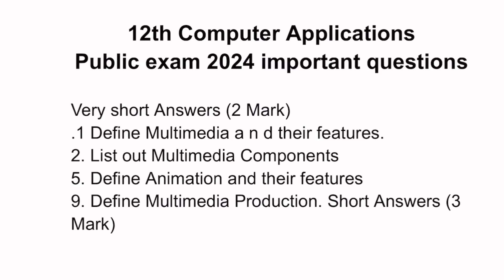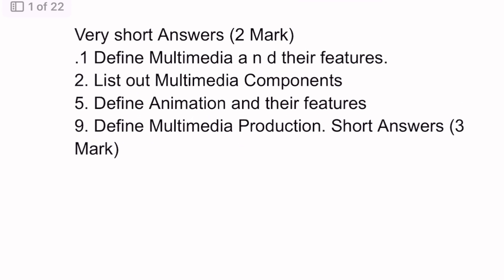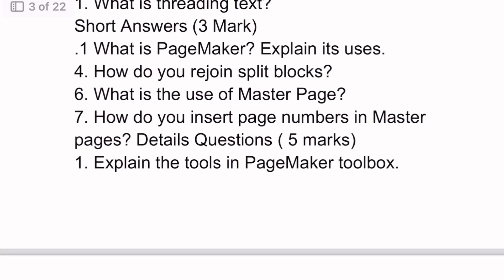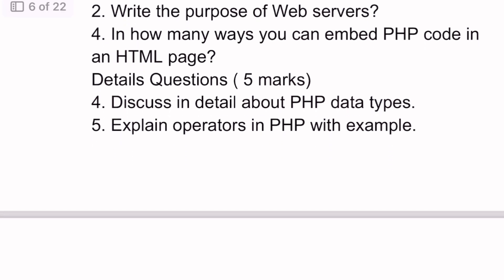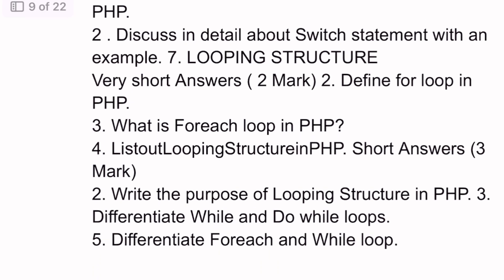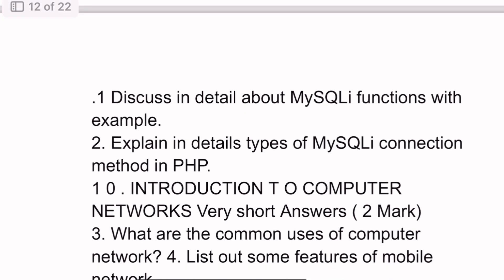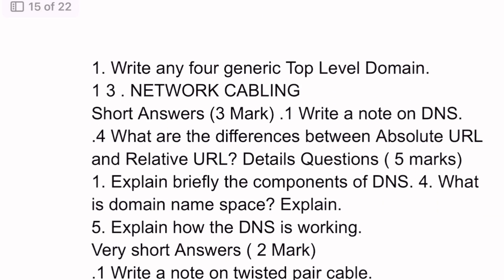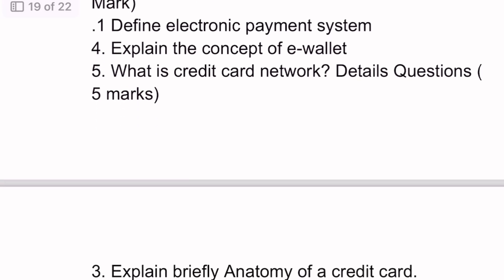12th computer application public important questions 2024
12th computer application public important questions 2024
12th Computer Applications Important Questions 2024